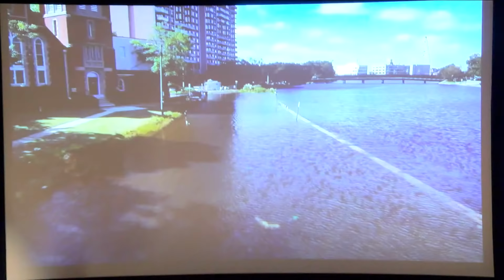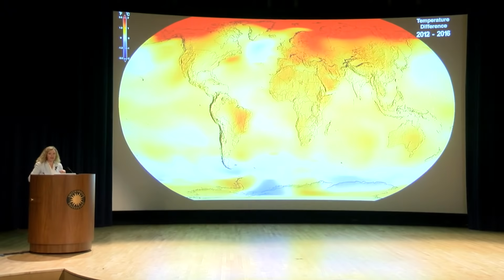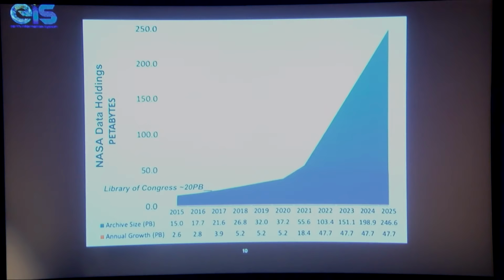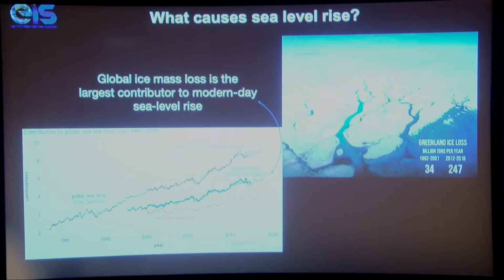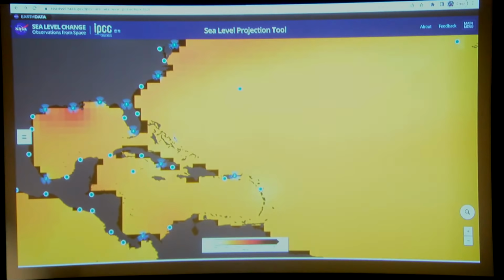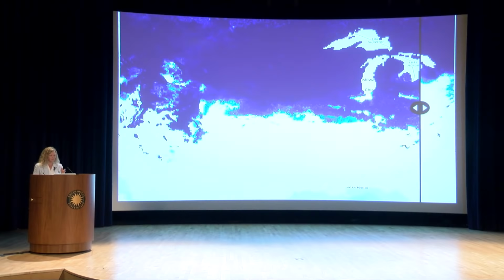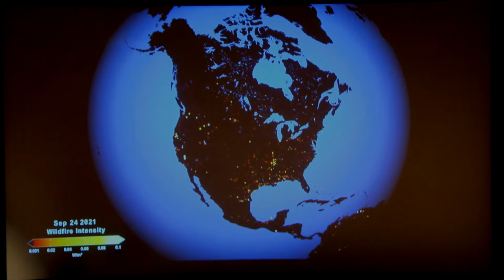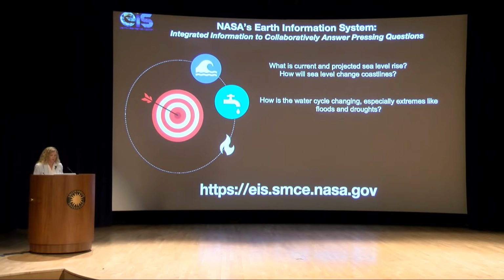NASA’s Earth Information System: Open and Accessible Science to Improve Life on Earth (Lecture)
NASA’s new Earth Information System (EIS) delivers analysis-ready products for use by scientists and non-scientists alike. In this Exploring Space lecture, Christa Peters-Lidard, deputy director of the science and exploration directorate at NASA’s Goddard Space Flight Center, will provide an overview of EIS’s three pilot studies:

- EIS-Fire, which uses active fire and fire emissions data to support fire and air quality forecasting

- EIS-Freshwater, which describes NASA water cycle science in a straightforward manner to be used and understood by a range of people

- EIS-Sea Level Change, which integrates models and observations to study the impacts of Greenland ice sheet melt on sea level change.

The Exploring Space Lecture Series is made possible by the generous support of Aerojet Rocketdyne and United Launch Alliance.